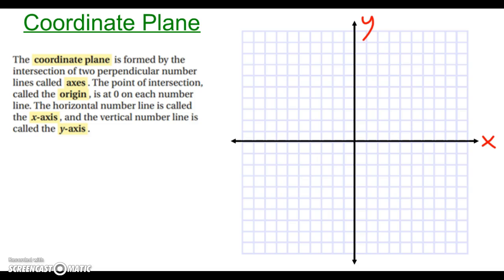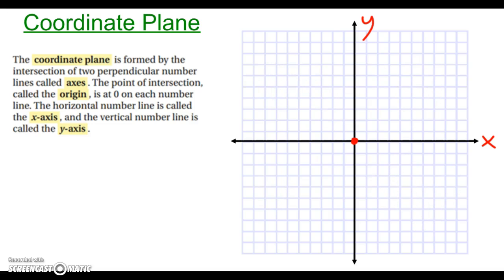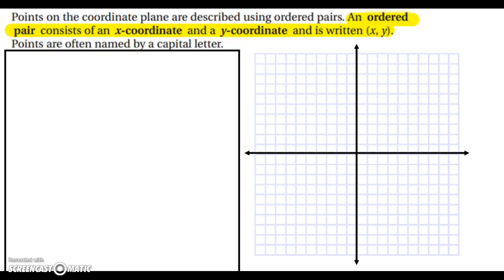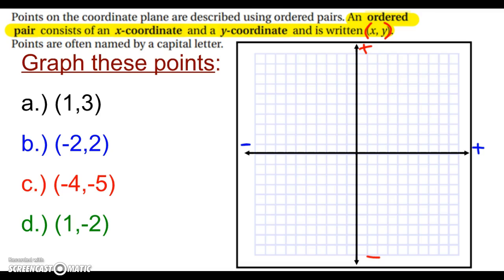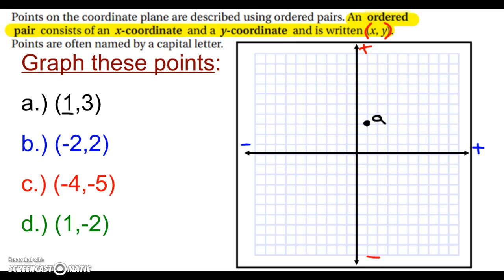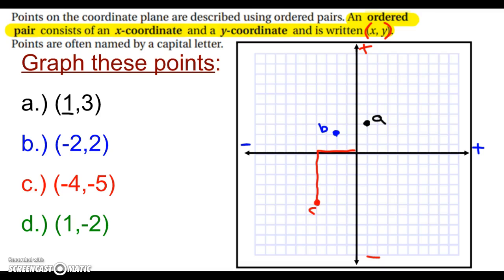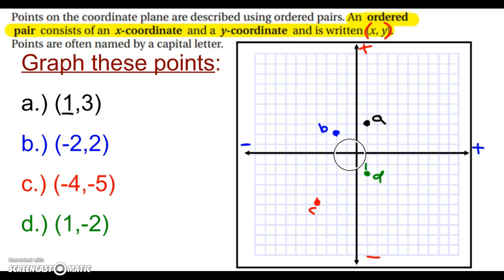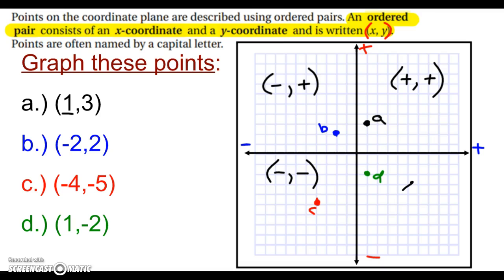1-8 Coordinate Plane